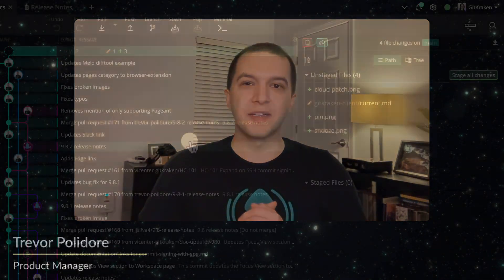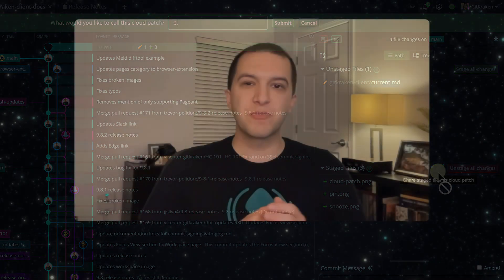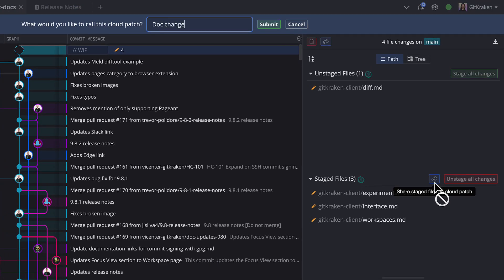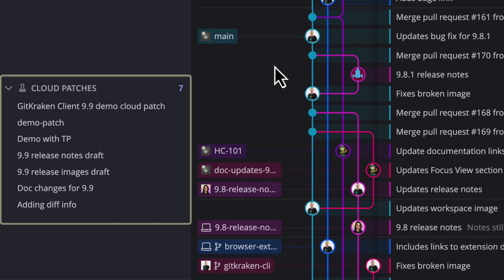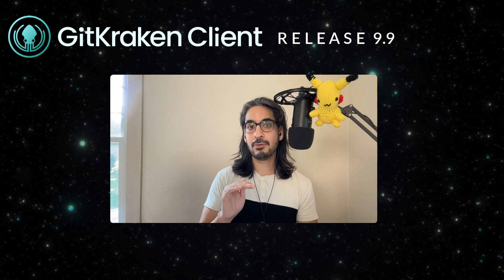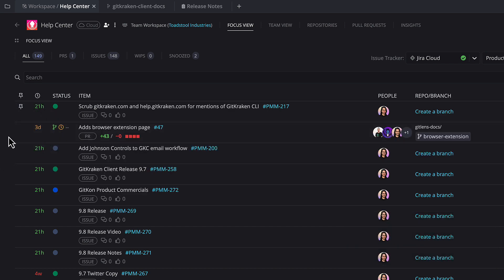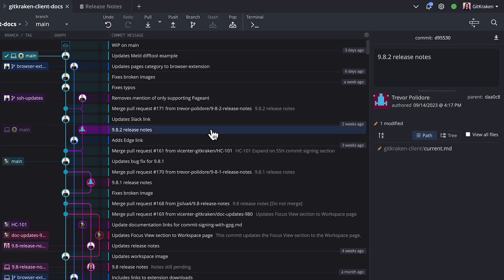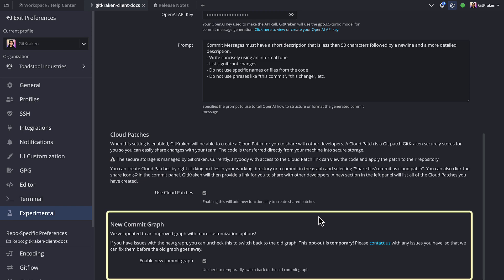GitKraken Client 9.9 Release: Cloud Patches, Snooze & Pin, & more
It’s like passing a note in class, but with code! GitKraken Client 9.9 is here (and it’s a big one) with exciting features like Cloud Patches, which introduces a new way to share code, jump-start features, and fix issues without the hassle of pull requests.

Plus, enhance your Focus View with Pinning & Snoozing options, and enjoy a more customizable commit graph.

0:00: Intro
0:15: About Cloud Patches
0:50: How to create Cloud Patch
1:18: Applying a Cloud Patch
2:02: Pin and Snooze PRs, Issues, and WIPs
2:40: Configurable Commit Graph